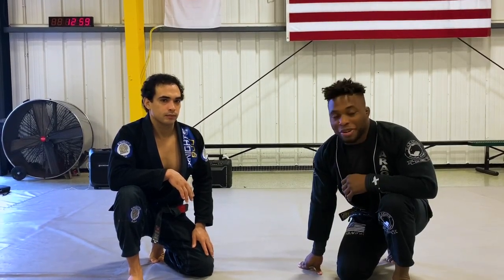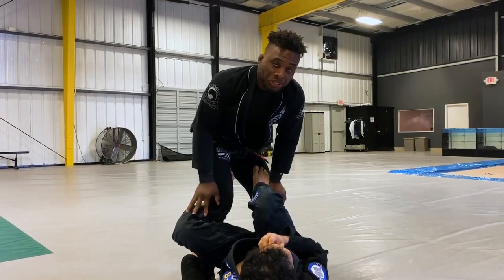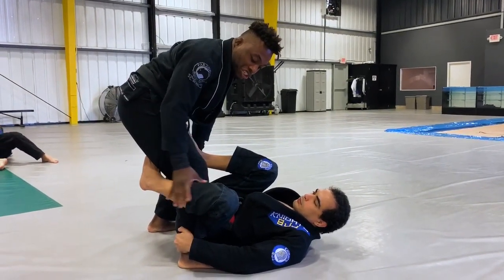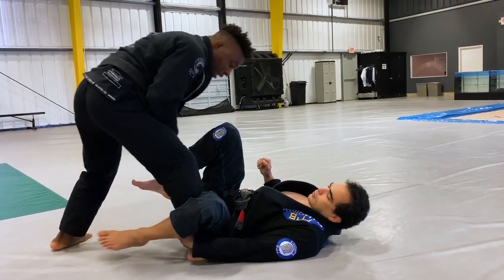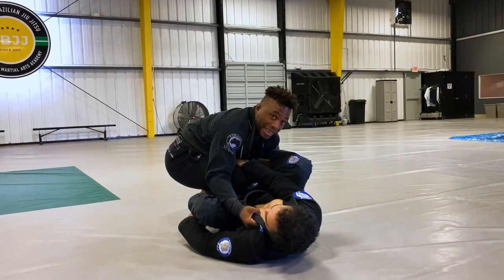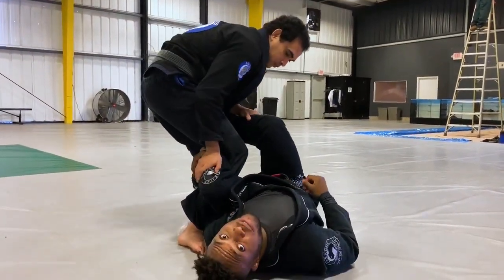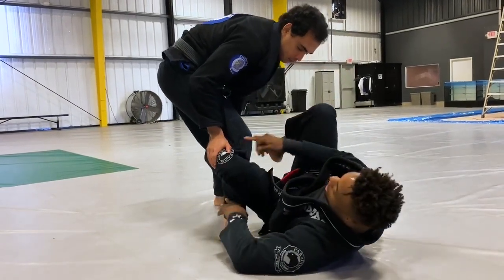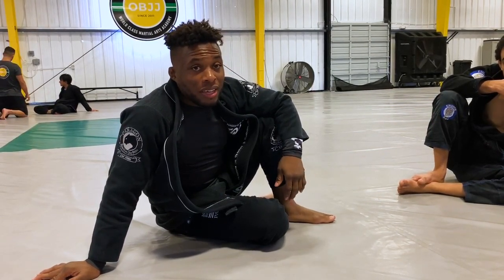Defending the bolo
The bolo is one of those moves that once it burst on to the scene it’s pretty much changed the game as far as playing guard and passing. At all levels it’s being used very effectively and if you don’t know how to deal with it while on top you will be in for a wild and ride.

Alec Baulding is a 2019 ADCC qualifier and trials champion, purple belt Adult World champion, Adult Silver medalists At Europeans, and Alliance black belt